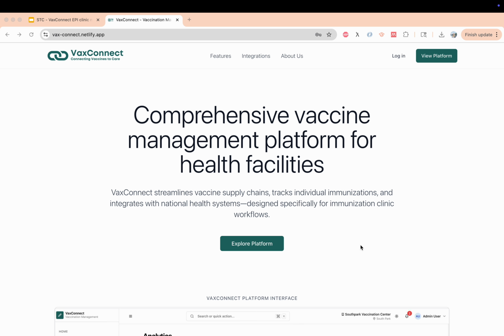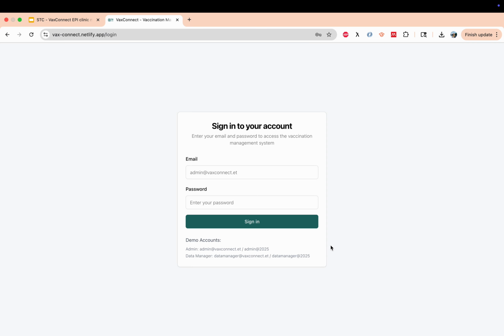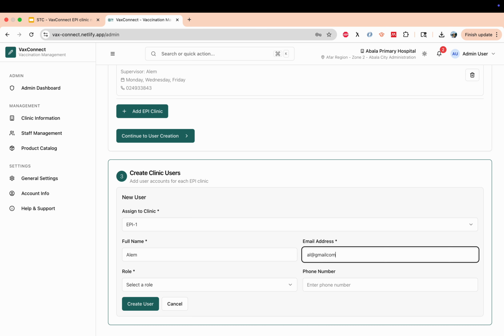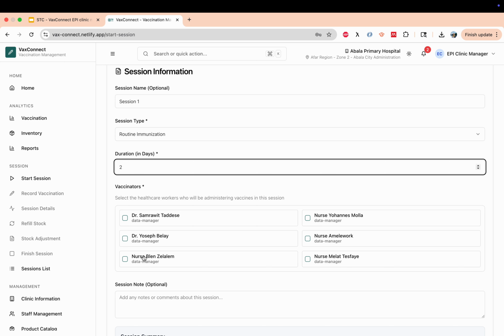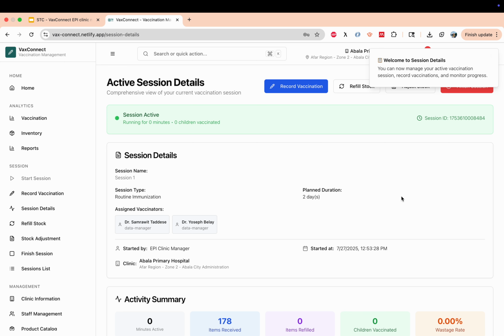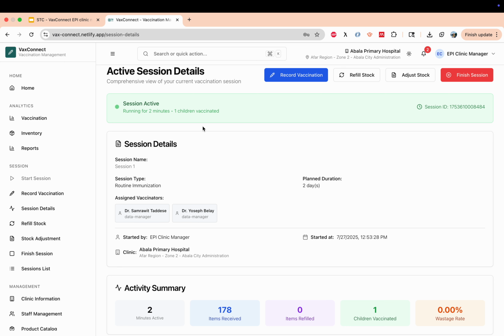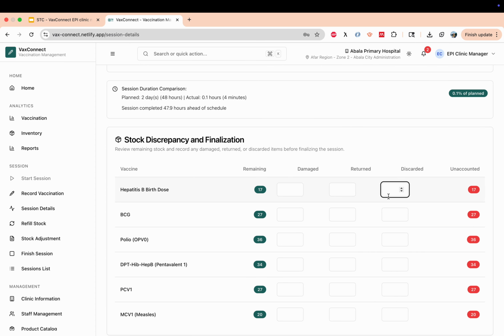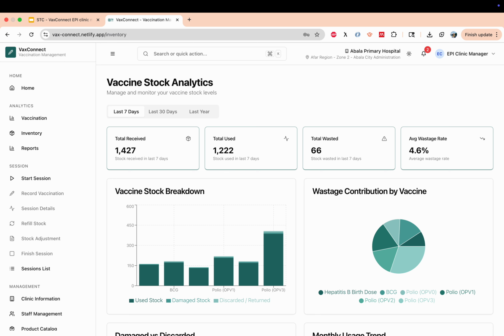VaxConnect Product Demo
VaxConnect, a digital platform to streamline Vaccine Supply & Immunization Management for EPI clinics.